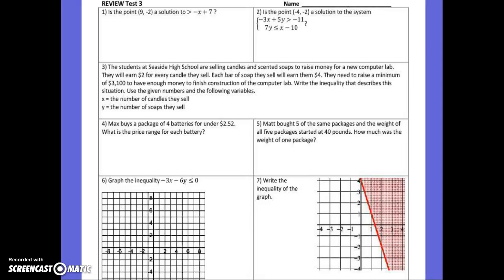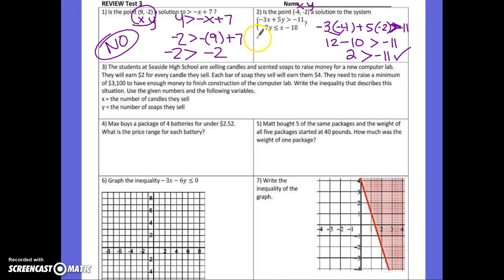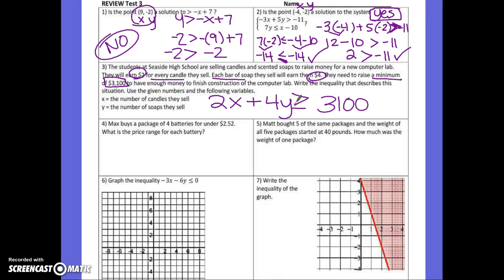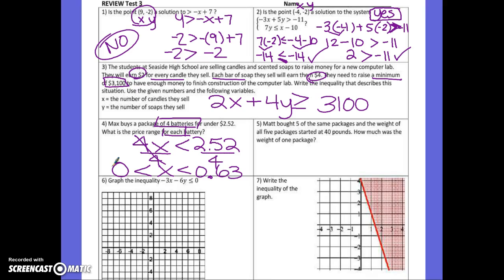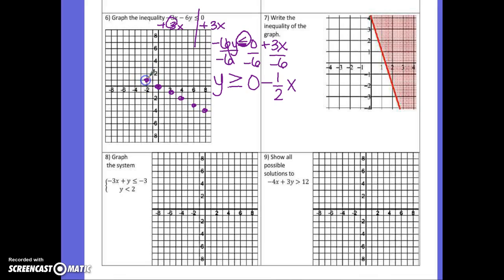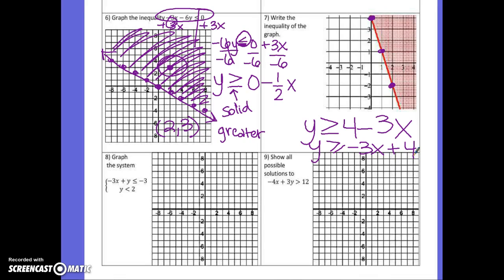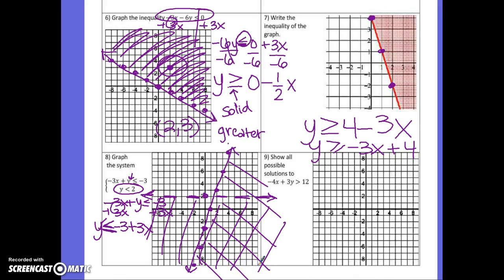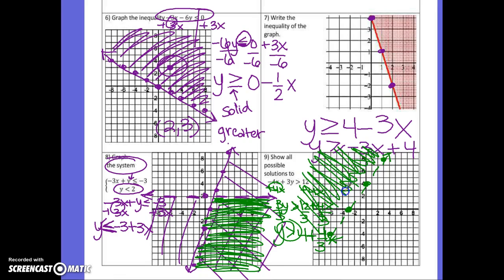REVIEW for Test 3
REVIEW for Test 3 (1-9)